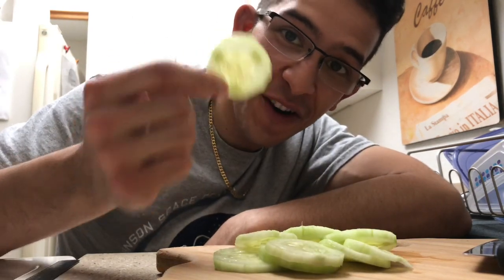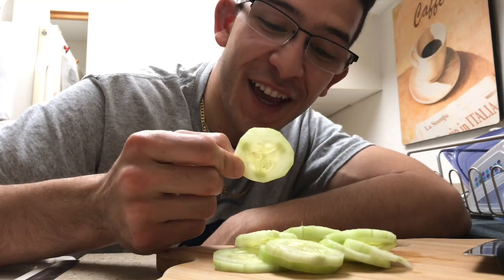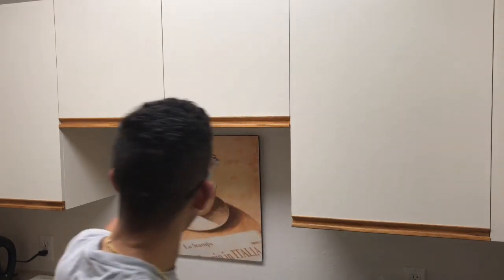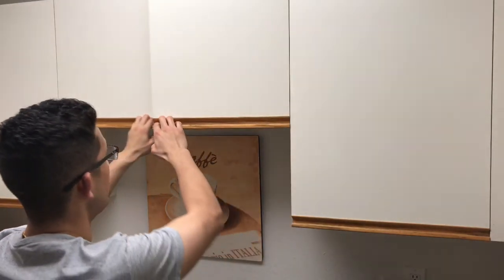Vlog # 2 - How To Lose 60 lbs. In 8 Months - Diet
Hey everyone,

Thank you all for joining me for the second installment in my vlog series! This time around I’ll be sharing with y’all how to start your weight loss journey. And it all starts with your diet (AKA lifestyle). I hope you can take some tips and tricks from this video that will enable you to get started. And remember the hardest part is starting so don’t be scared, just go for it!

Brian Lopez